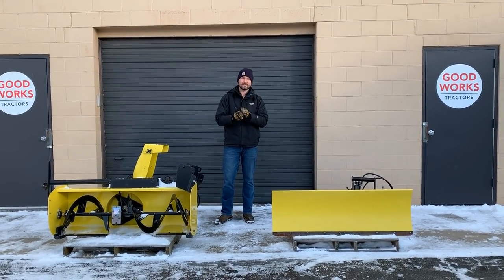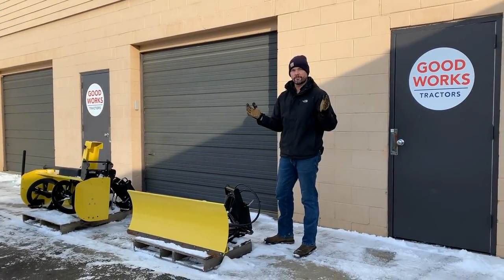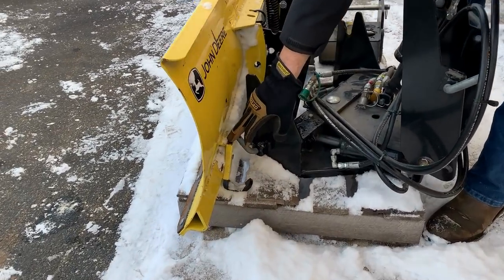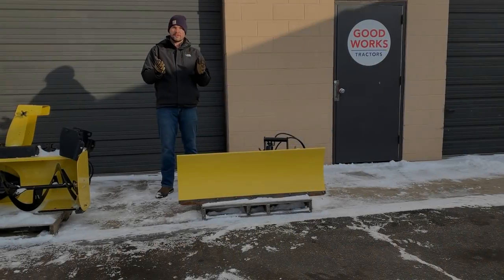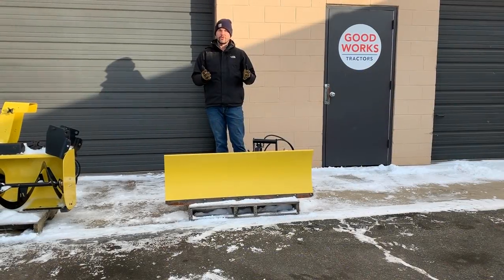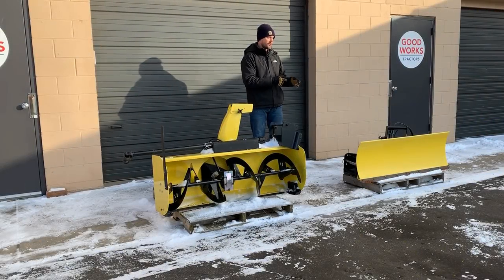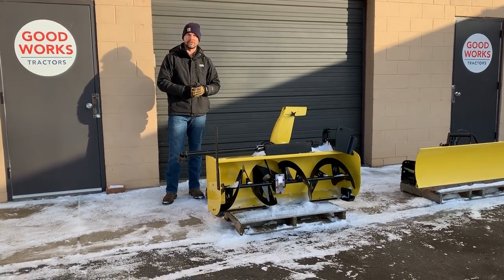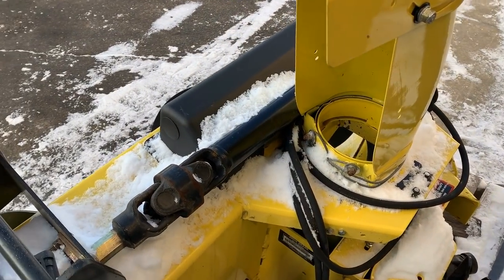SNOWBLOWER VS SNOW PLOW? THE BEST SOLUTION FOR YOUR TRACTOR!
Let's compare a snow plow and snowblower for snow removal with your tractor.  Both are frame mounted attachments and certainly beat the pants off using a shovel.  Yes, there's advantages and disadvantages to each attachment, but take a look and decide if the snow plow or snowblower is better suited to meet your snow removal needs.

So, if you're trying to determine if you should use a snow plow or a snowblower, then I hope this video clearly explains what to expect with use of each one.  Also, make sure you check out the other snow removal videos on my channel as you'll be able to see each of these tractor snow removal options in action along with many more.

Certainly no pressure and I only recommend products that I've used and love!

Tractor Cleaning, Detailing Products & Other Products I Recommend Include:

Excellent All Purpose Gloves
Diesel Anti Gel Treatment
Reusable Zip Ties
Steering Wheel Knob Spinner
John Deere Seat Cover Fits 1025r, 1026r, & New Style 2025r
Air Compressor Tire Inflator w/Pressure Gauge
Lock n' Lube or XL Version
Quick Hitch Bushings
Lynch Pins or Cotter Pins
Shackle: Great Tie Down Point!
Lubricants
Tractor Side View Mirror
LED Replacement Bulbs For Head Lights, Cab Lights, Fender Lights For 3r & 4r Series
LED Replacement Bulbs For Head Lights For 1025r, new style 2025r, new style 2032r, 2038r
LED Replacement Bulbs For Fender Lights For 1025r, new style 2025r, new style 2032r, 2038r
Screw-in Tire Studs: More information coming soon!
ROPS Mounted Gun Rack
ROPS Mounted Tool Tray
Heated Seat Pad
Amazon Basics Micro Fiber Cleaning Cloths
Torq X Dual Action Random Orbital Polisher
Generic Magic Erasers
Meguiar's 105 Ultra Cut Compound
Meguiar's 205 Ultra Finishing Polish
Car Guys Super Cleaner
Car Guys Liquid Wax
Car Guys Wheel Cleaner
Car Guys Tire Shine Spray
Car Guys Plastic Restorer
500 Lb. Storage Cart w/ Casters
Benchmade Griptillian Folding Knife
Leatherman Wave Multi Tool